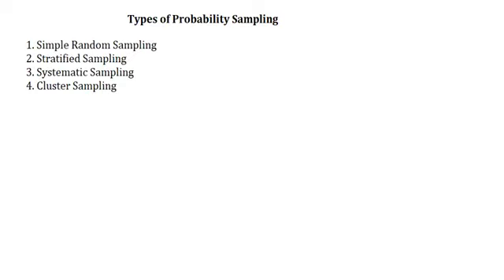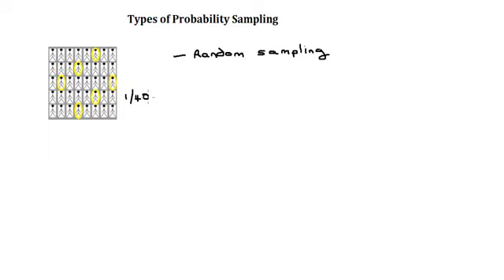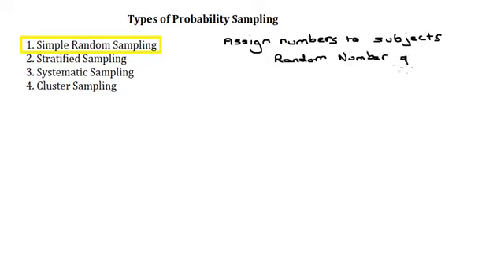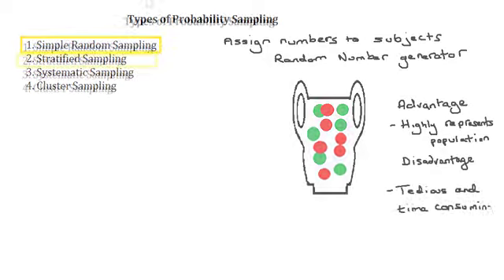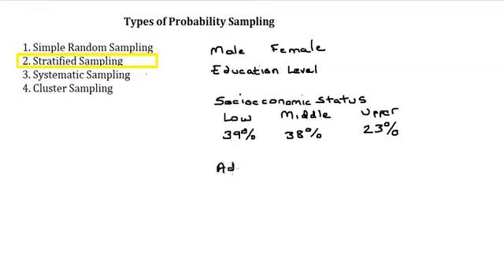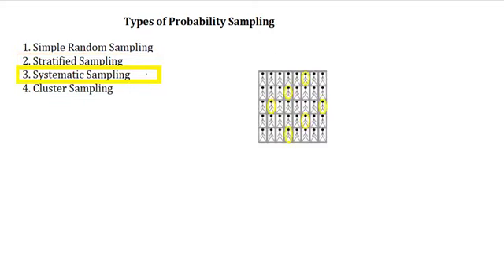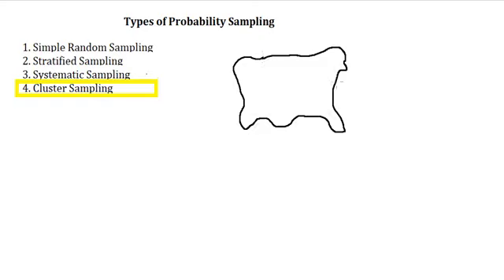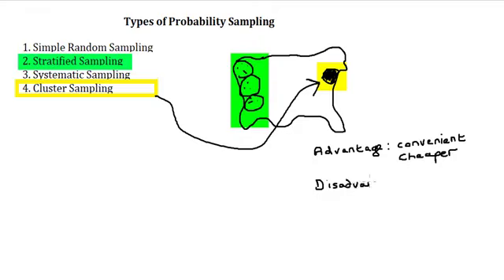Probability Sampling Methods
Probability sampling uses random sampling techniques to create a sample.